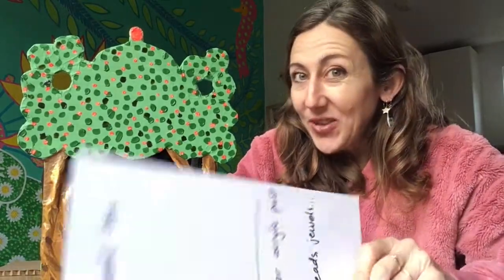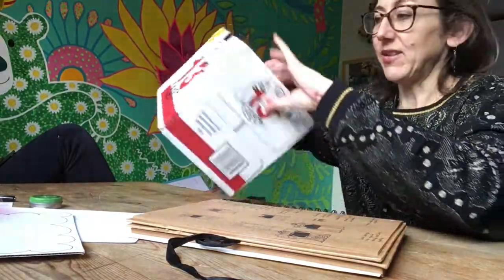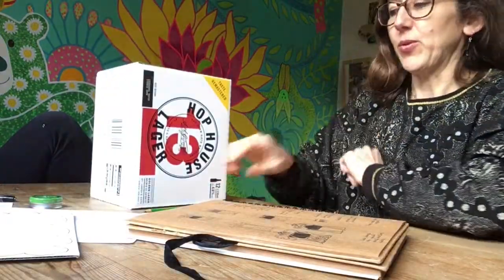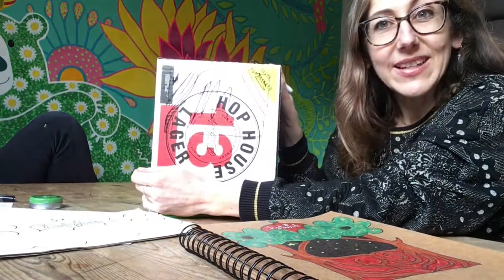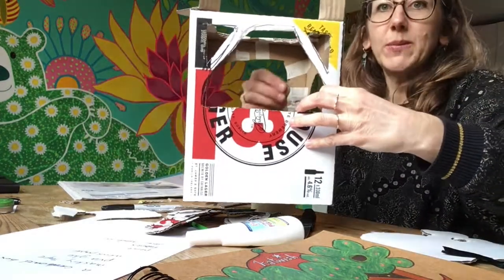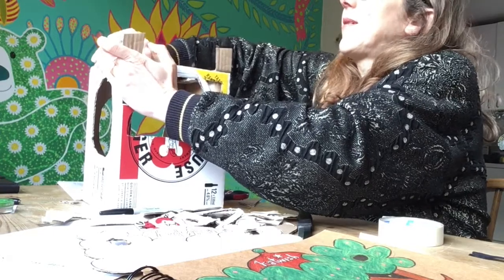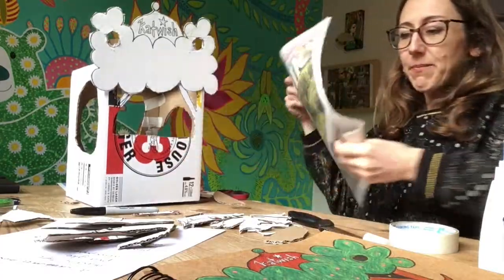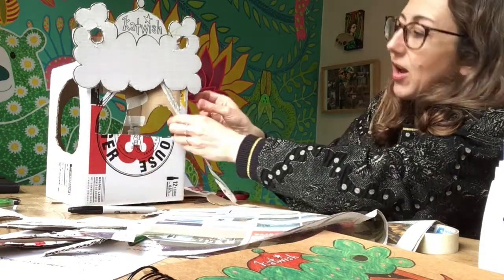Making a Puppet Set (planning and building).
Here, I am making a tiny puppet set (stage) out of a cardboard box and papîer maché. You can make your puppet set any size !
Over the next 5 videos, I will be making puppets to go with the stage. You can also access an earlier video I made - sock puppets - near the beginning of this YouTube channel.